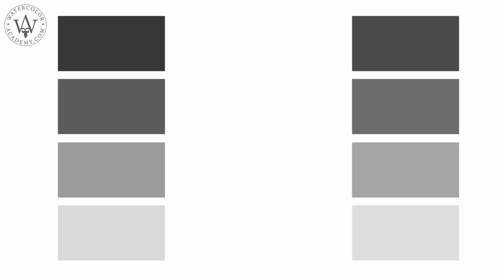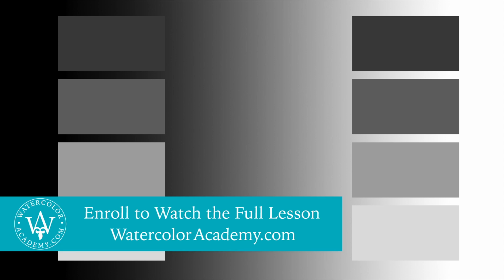Color Theory How to Use Simultaneous Contrast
- Discover Color Theory - How to Use Simultaneous Contrast. In this video, you will learn what the Simultaneous Contrast is about and why you need to be aware of this color contrast to make your artworks more interesting and beautiful. Learn professional watercolor painting techniques in the Watercolor Academy course